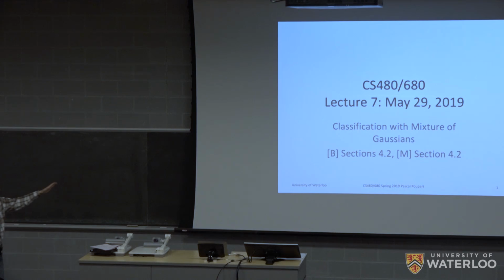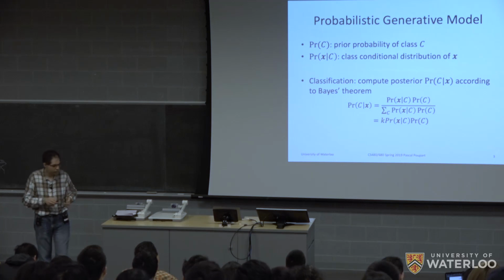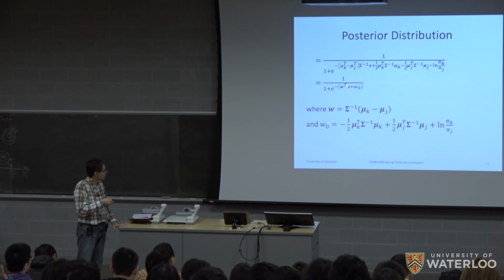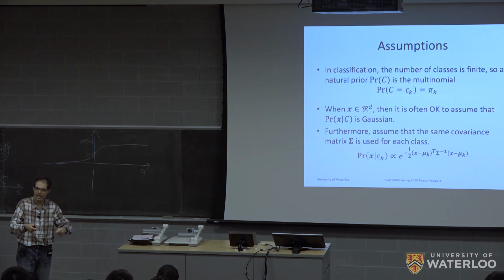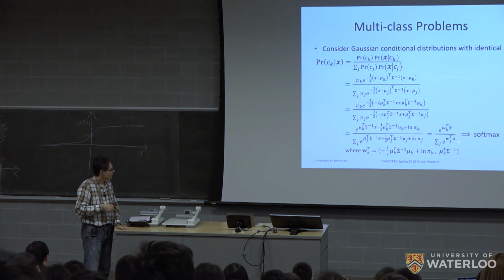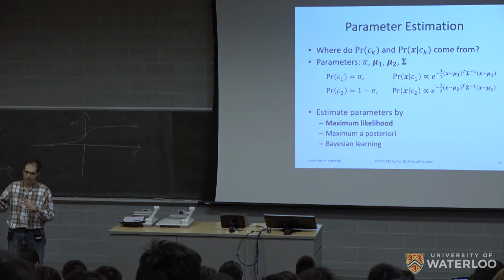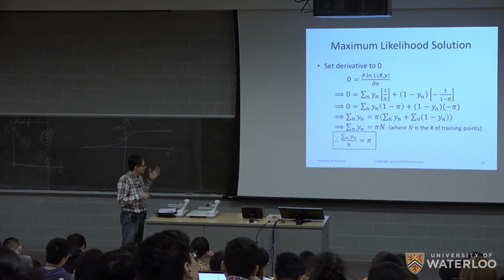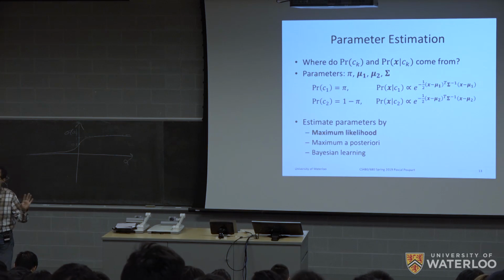CS480/680 Lecture 7: Mixture of Gaussians